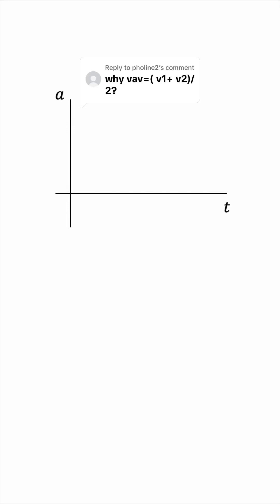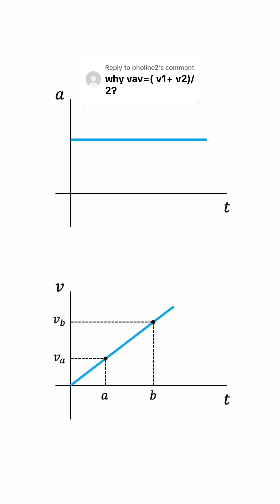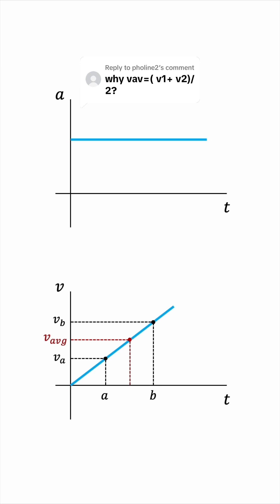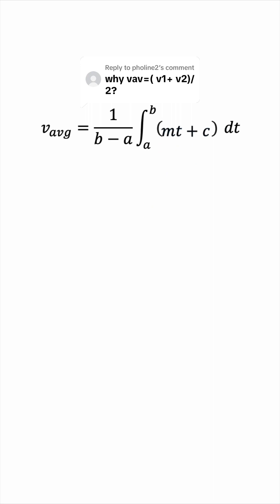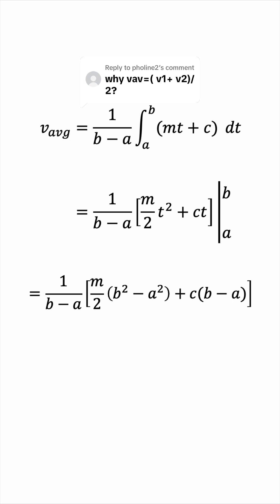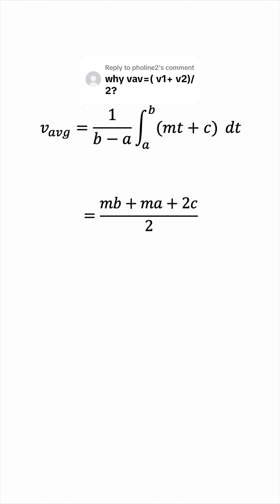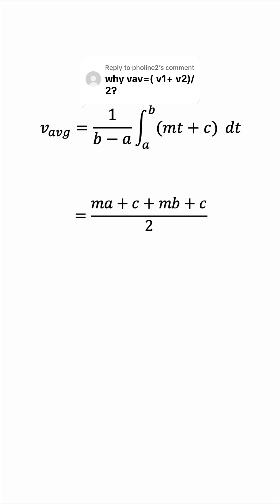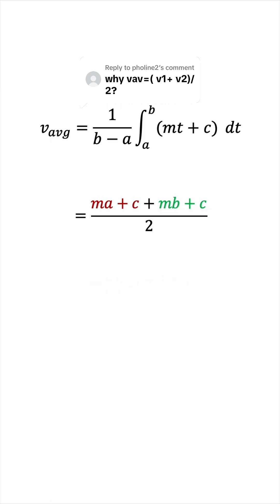Average Velocity Calculation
Replying to a TikTok comment I got on my video proving the formula for kinetic energy.